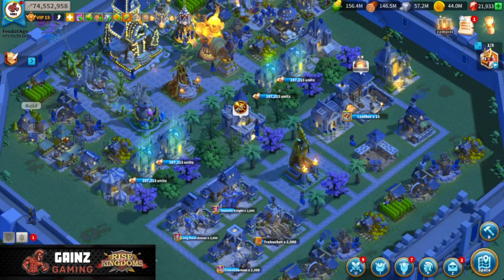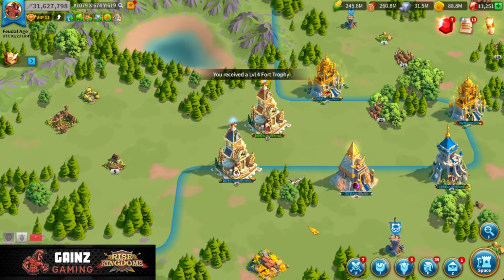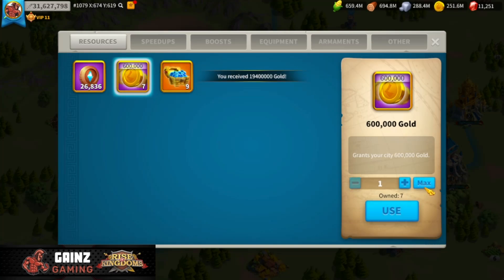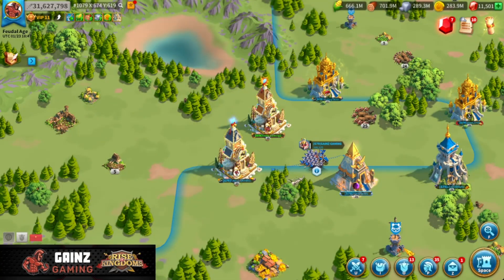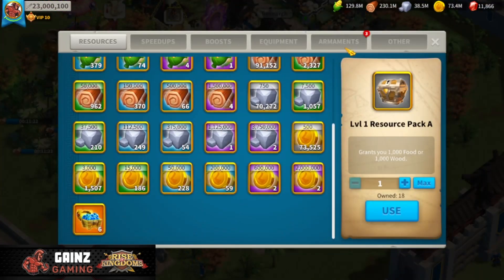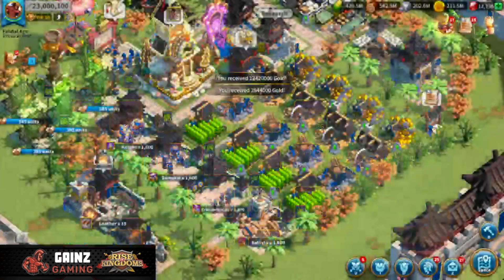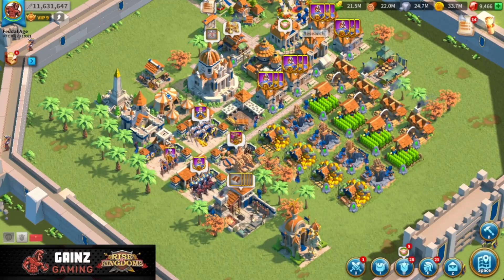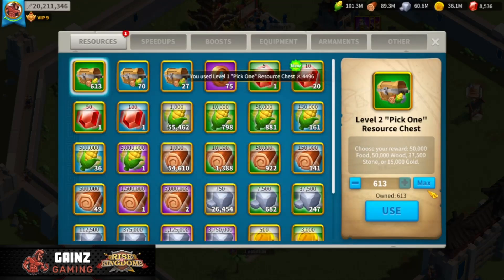You'll NEVER Struggle with RSS again if you do THIS! | Rise of Kingdoms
In this video, we go through each of my farm accounts and transfer ALL of my resources to my main account in preparation of my next KVK! I'm pumped to play my first KVK in 1079, and thankfully now have some resources to do so!

How many farm accounts do YOU have in Rise of Kingdoms? Let's see if anyone has more than me!!!

Chapters:
0:00 - 0:34 Introduction
0:35 - 9:04 In Depth Review of Farm Account
9:05 - 19:24 Clearing all Farm Accounts + Commentary
19:25 - 21:00 Total RSS Calculations
21:01 - 22:37 Conclusion